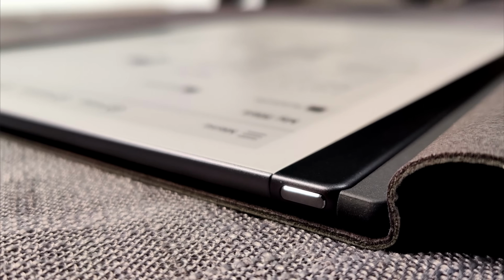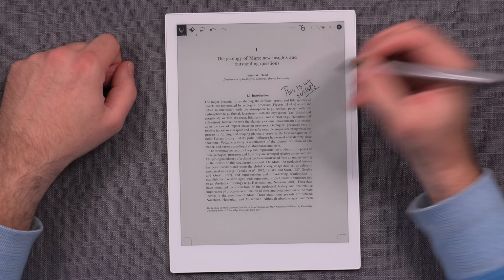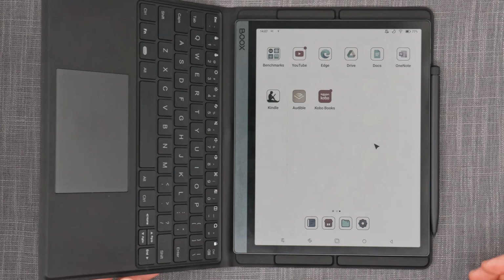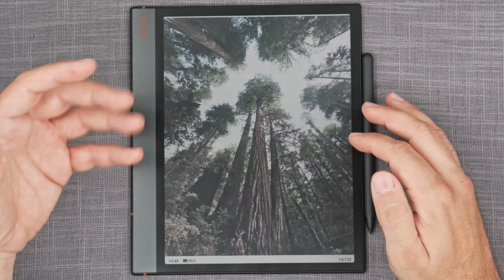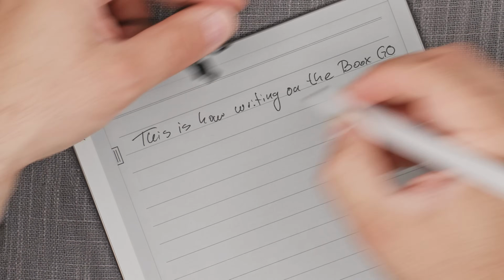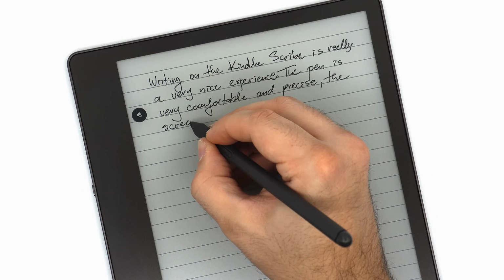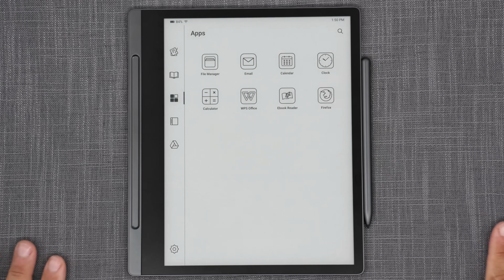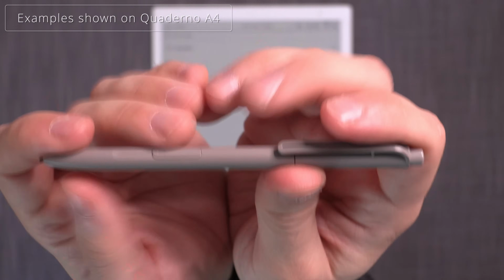Ten Most Relevant 10" E-Ink Tablets on the Market Today! Remarkable, Supernote, Boox, Kindle, Kobo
Let my paid partner BetterHelp connect you to a therapist who can support you - all from the comfort of your own home. and enjoy a special discount on your first month.

If you have any questions about the brand relating to how the therapists are credentialed, their privacy policy, or therapist compensation model, check out this FAQ

00:00 Intro
00:48 Difficulties of Choosing an E-Ink Device
05:51 The Contenders!
06:58 Remarkable 2
09:42 Supernote A5X
12:47 Boox Tab Ultra C Pro
17:07 Boox Note Air 3C
19:58 Boox Note Air 3
22:20 Boox Go 10.3
26:03 Amazon Kindle Scribe
28:05 Kobo Elipsa 2E
30:49 Lenovo Smart Paper
33:10 Quaderno A5 Gen 2
35:12 My Choice: For Writing
35:59 My Choice: For MDO and MMP
37:29 My Choice: For Reading
37:48 My Choice: The One To Rule Them All!

Deciding which e-ink device to buy is a much more difficult and more stressful affair than buying a computer, a phone, or a regular tablets because of the lack of standardization. Plus, it's a jungle out there.

Hopefully, this video will serve as a helpful resource for those researching or having interest in which are the most relevant 10" e-ink devices on the market today.

REMARKABLE 2
BOOX TAB ULTRA C PRO
BOOX NOTE AIR 3C
BOOX NOTE AIR 3
BOOX GO 10.3
KINDLE SCRIBE
KOBO ELIPSA 2E